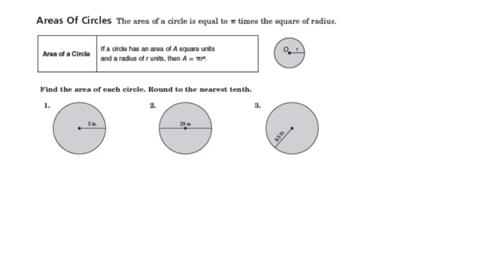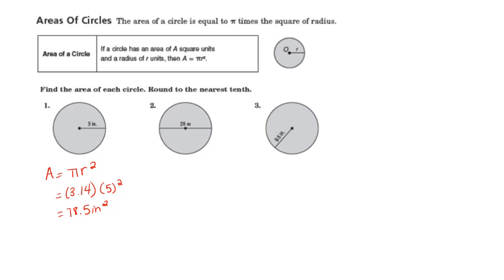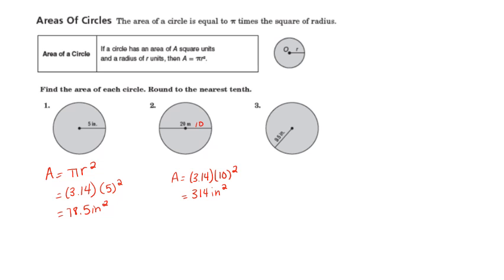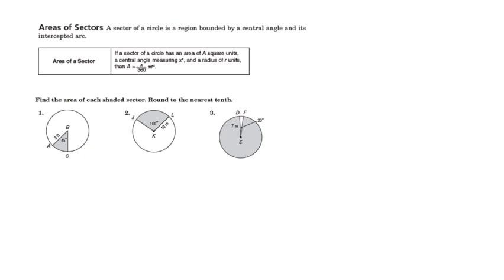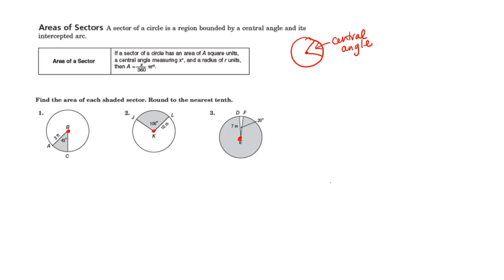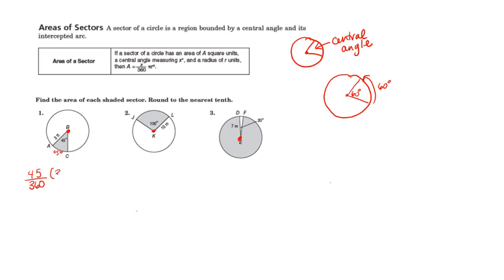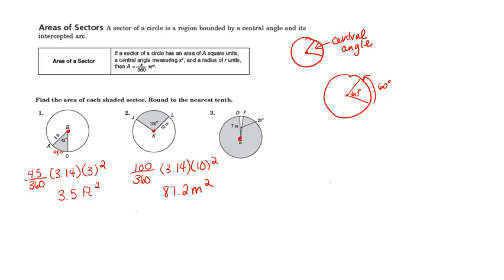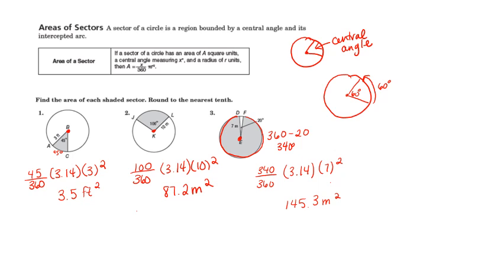Area of Circles and Sectors